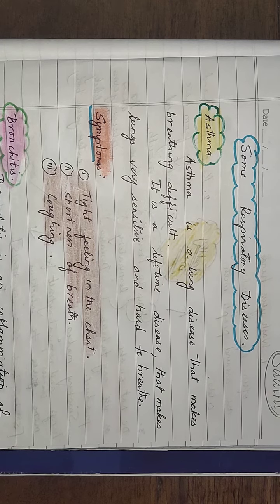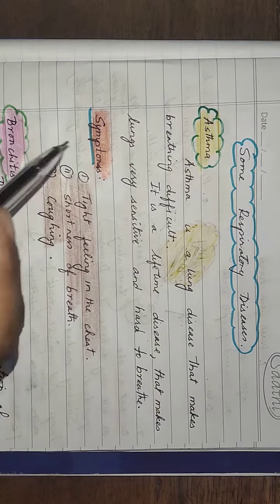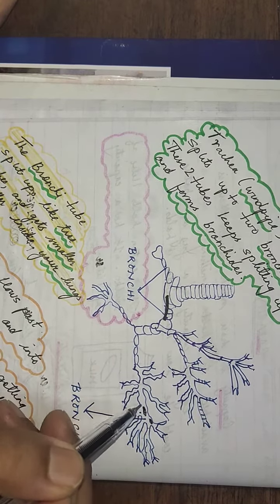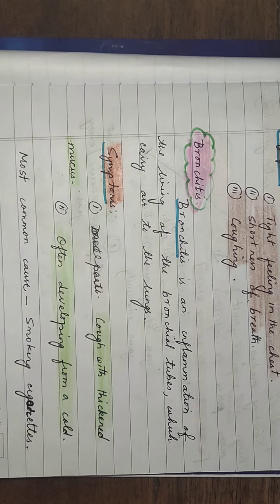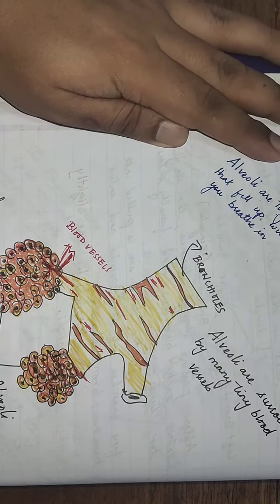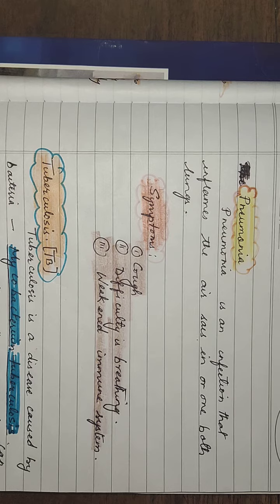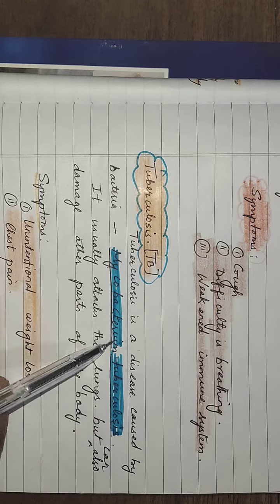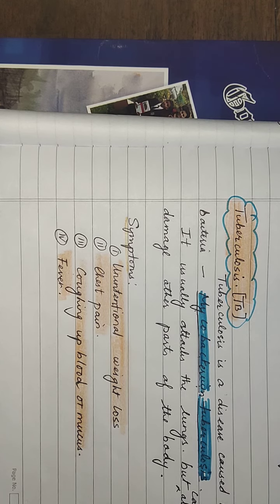6 respiratory diseases